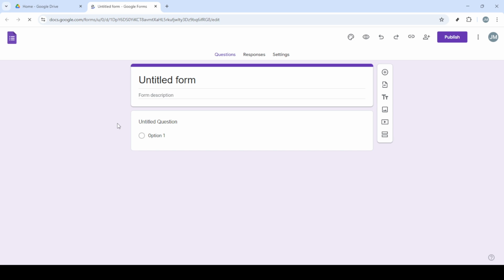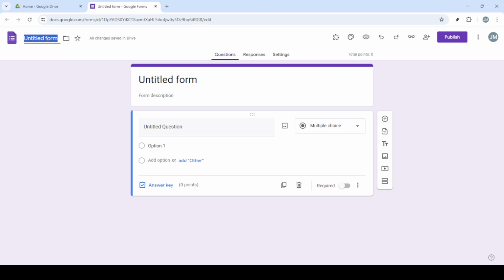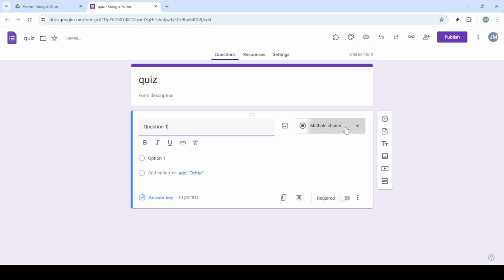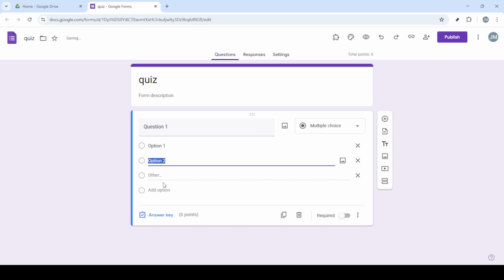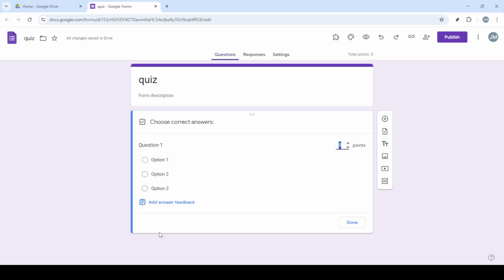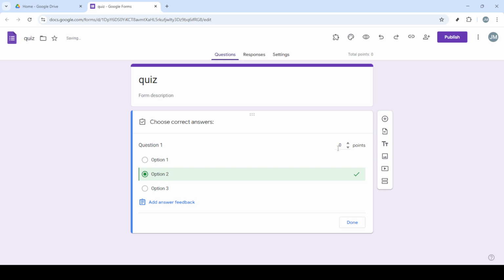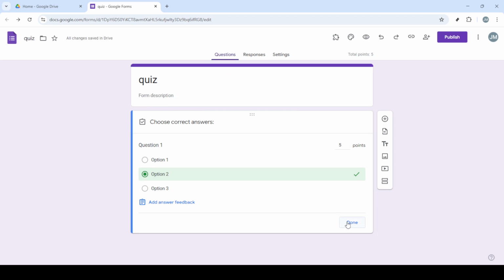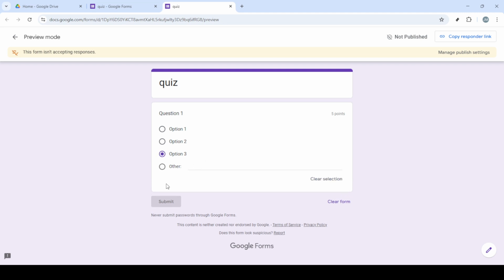How to Add the Answer Key in Google Forms [2025 Full Guide]